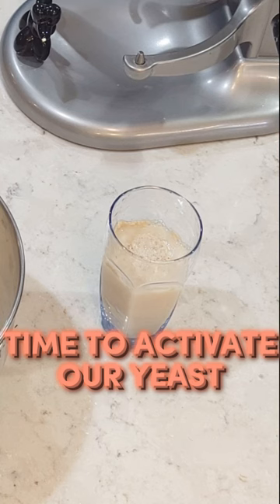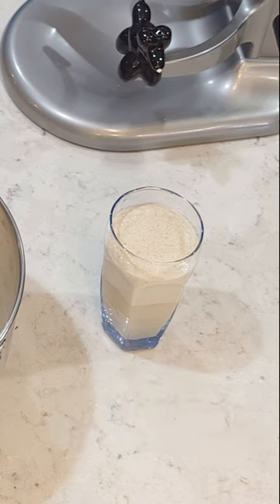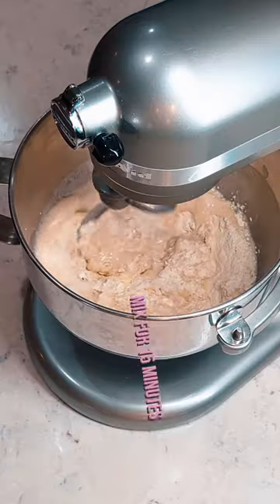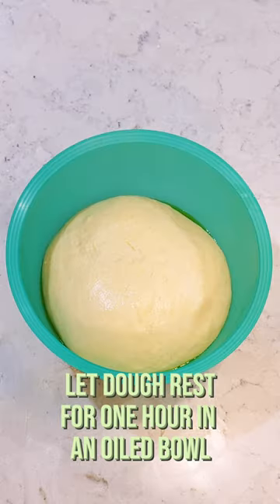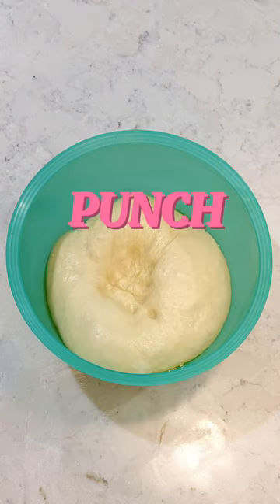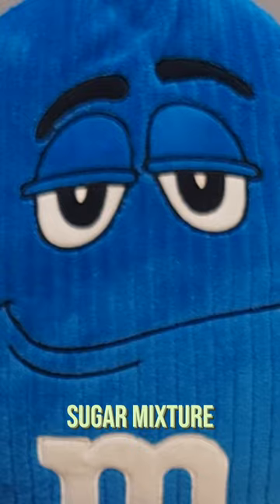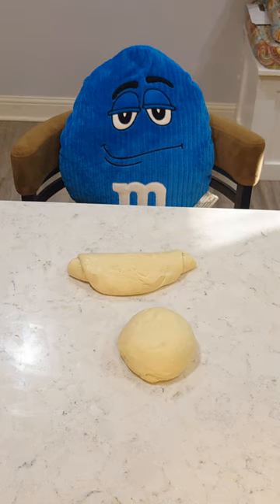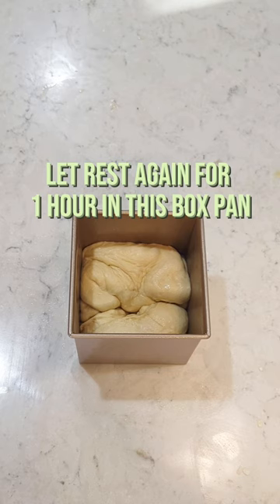HOW TO MAKE EASY BOX BREAD USING PULLMAN LOAF PAN